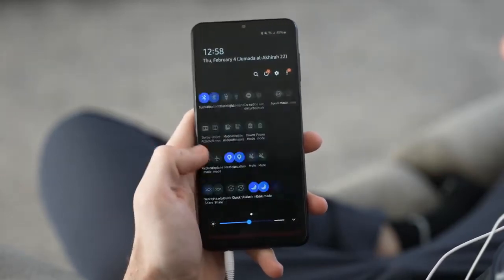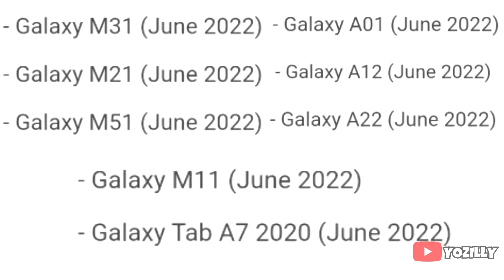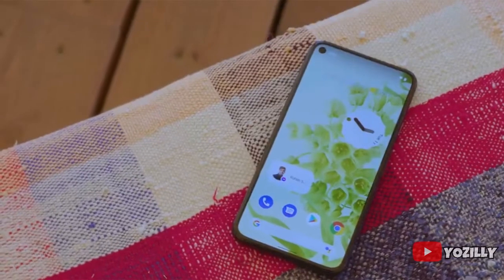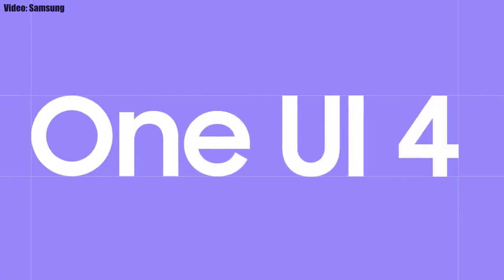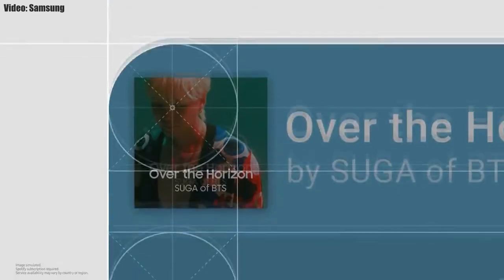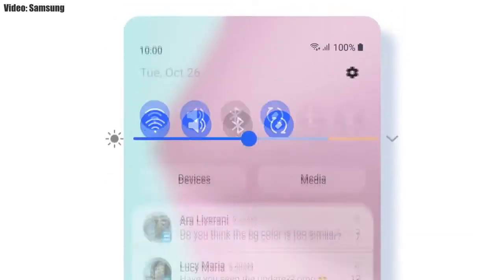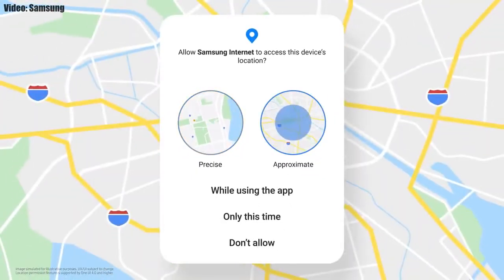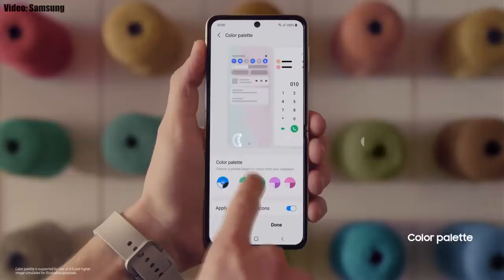Samsung Galaxy A22 Official Android 12 ONE UI 4.0 Update